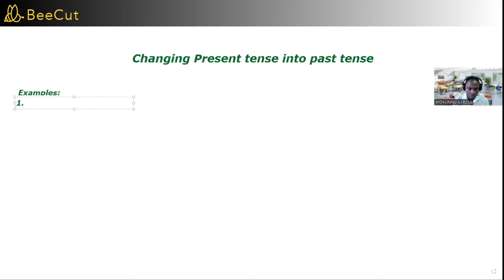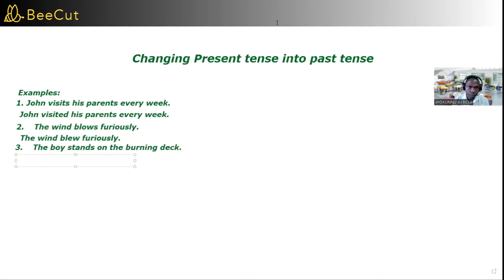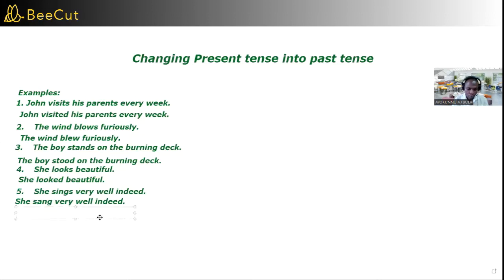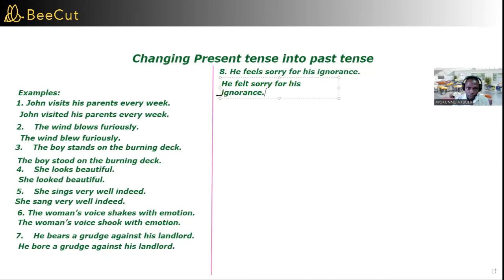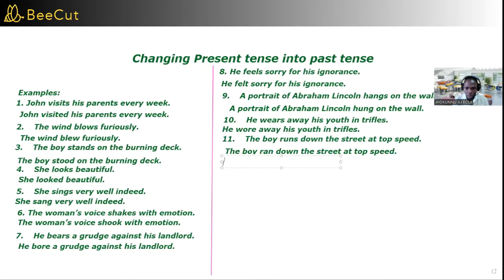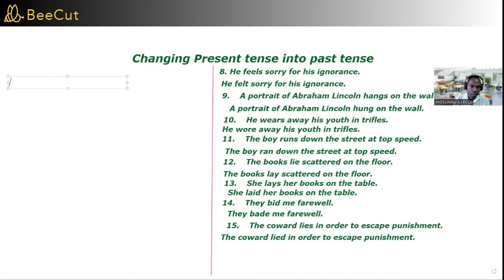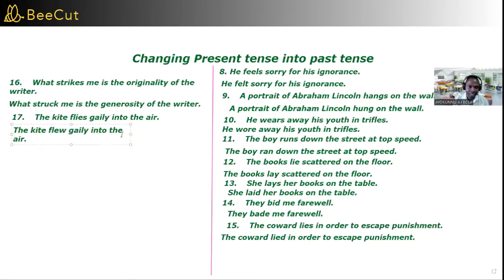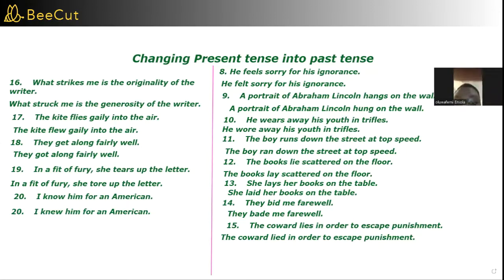Changing Present Tense into Past Tense